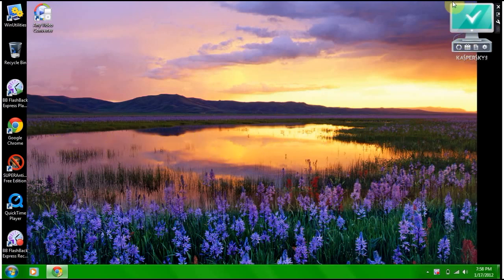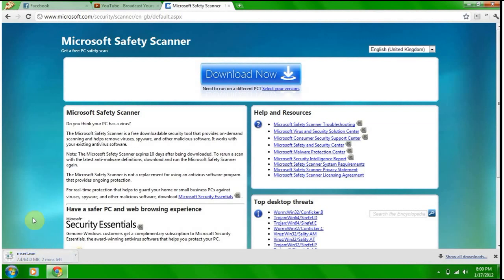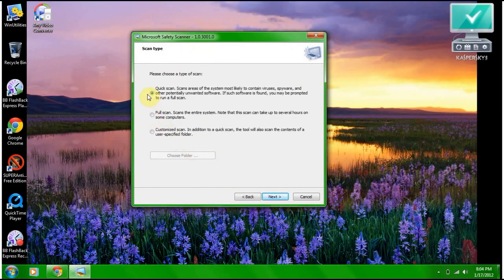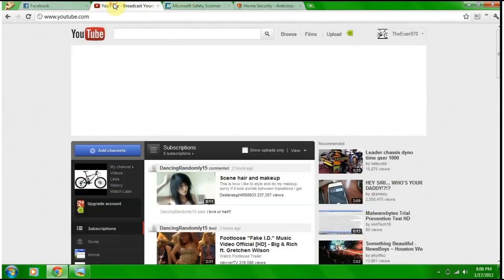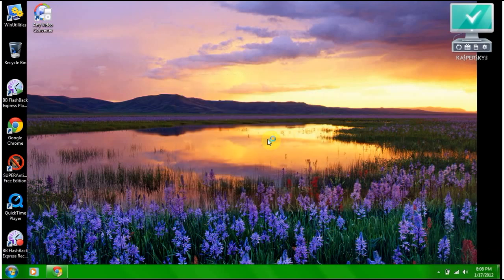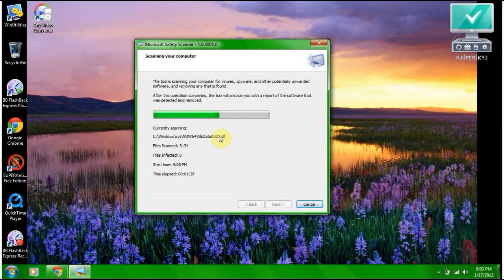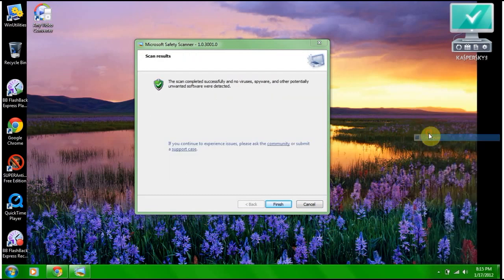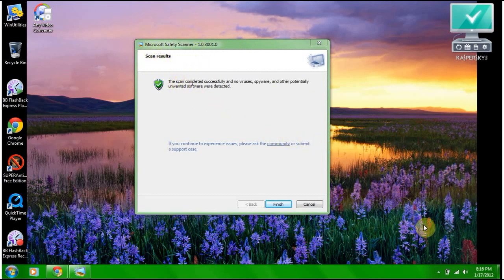Microsoft Safety Scanner review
A quick little scan. i think! From Microsoft!